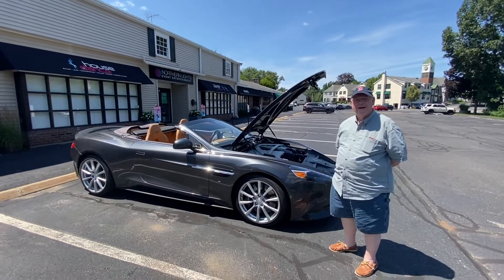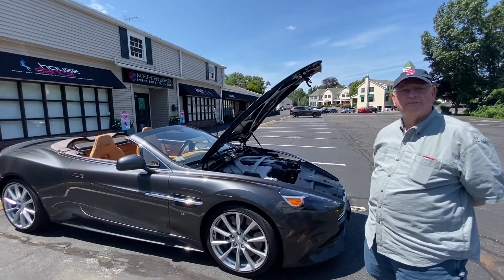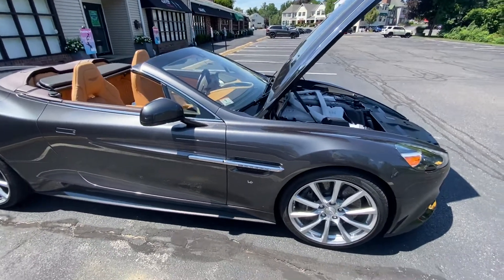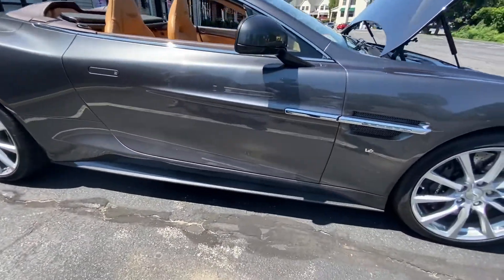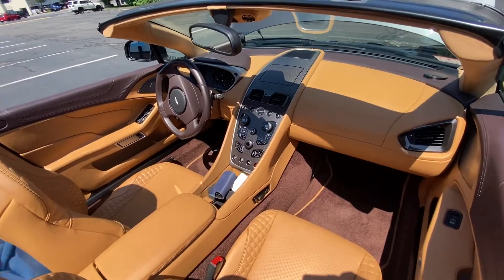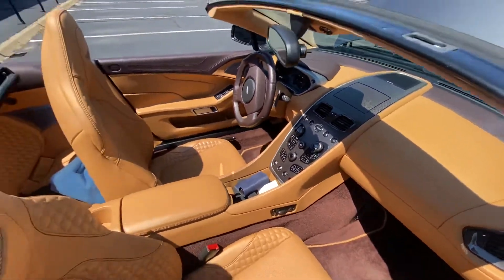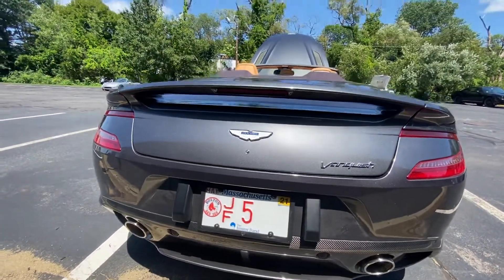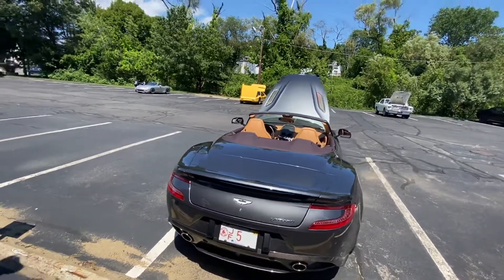Aston Martin Vanquish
This super clean super car came to the Casual Car Meet in Sudbury